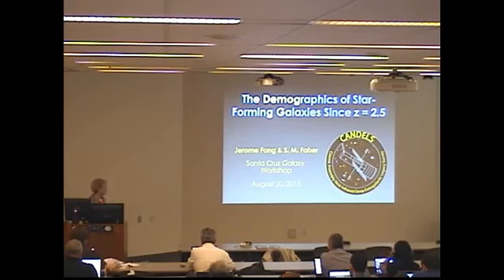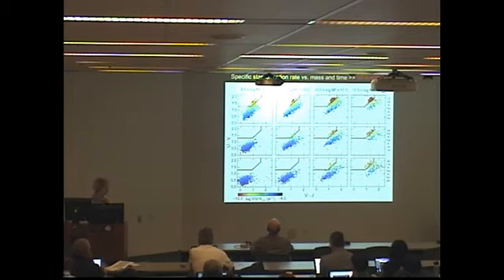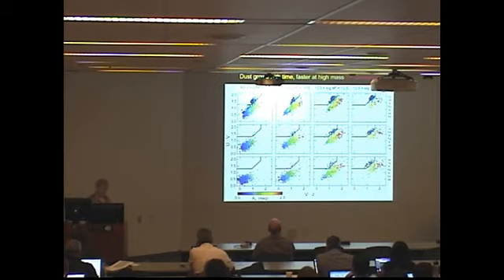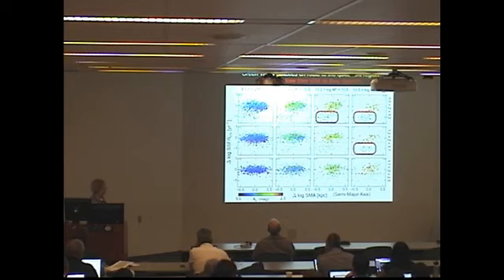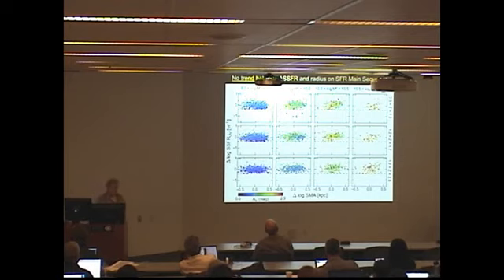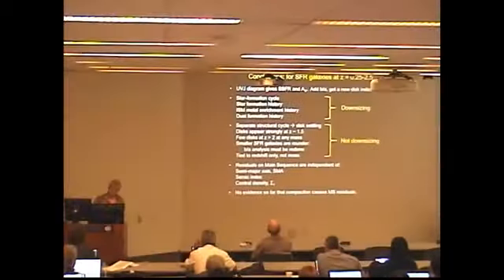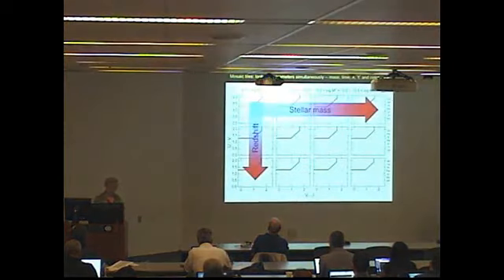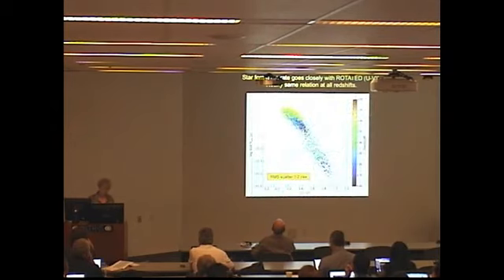The Demographics of Star Forming Galaxies since z=2.5 from CANDELS Sandra Faber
Dr Sandra Faber diagnosed the problems with the Hubble Telescope and along with her team, developed a solution to fix the failure. Dr Faber is the Chair of Astronomy and Astrophysics at UC.